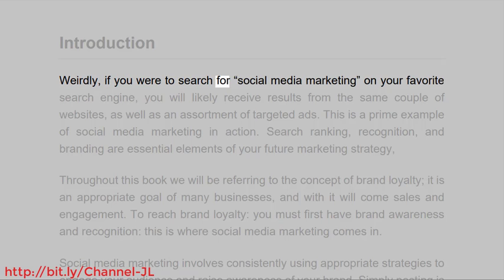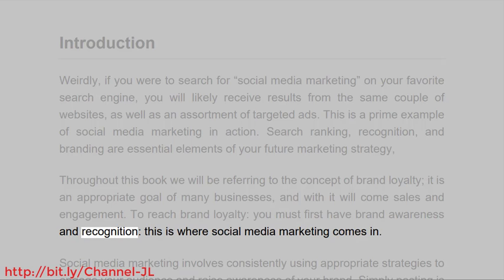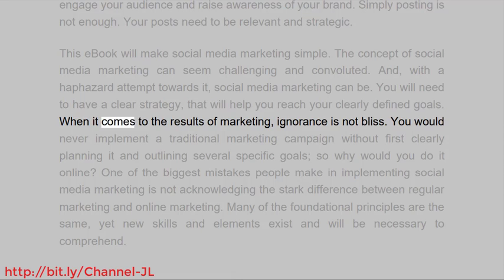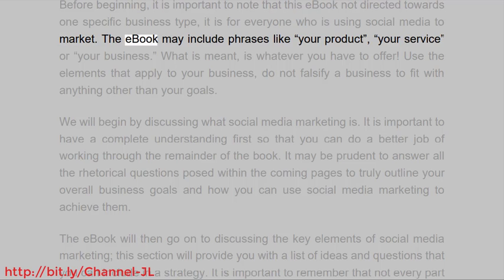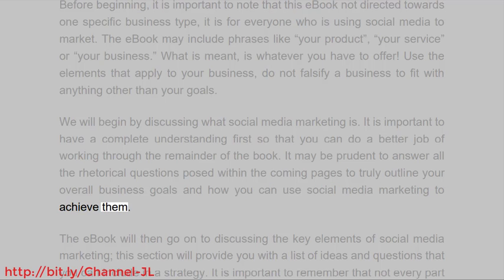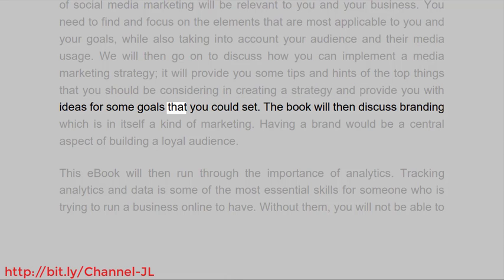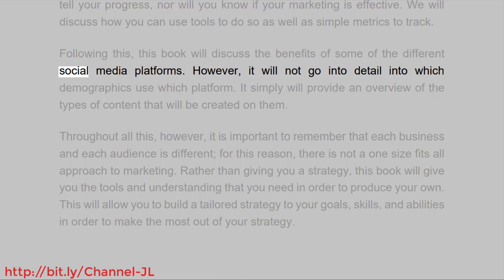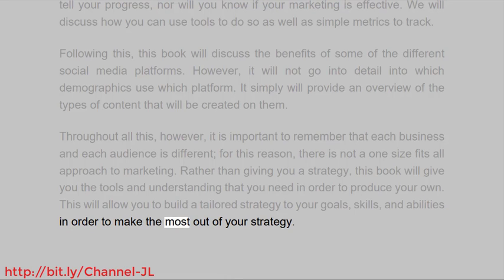Introduction - Social Media Marketing Made Easy